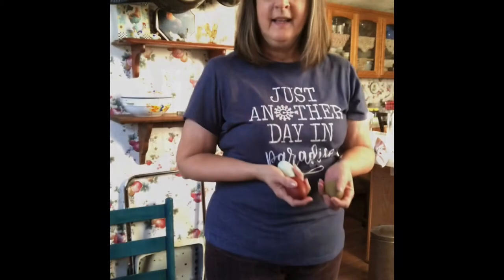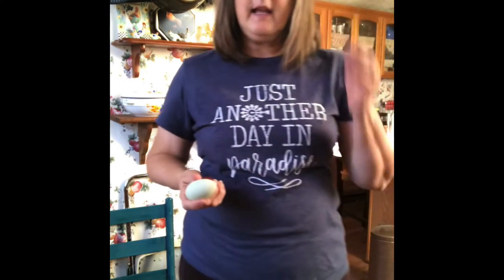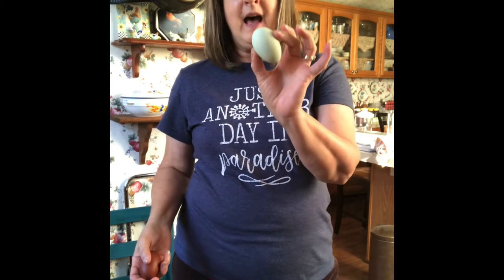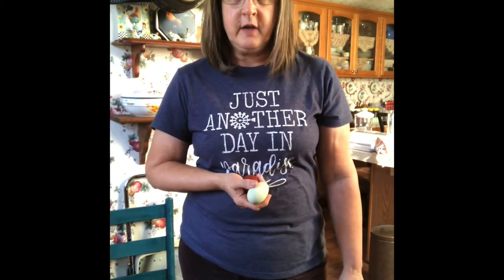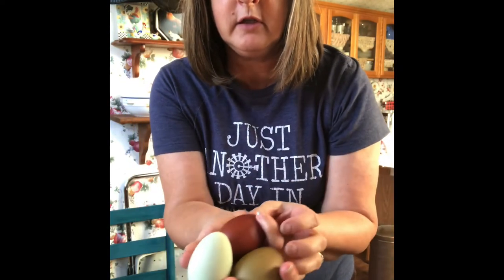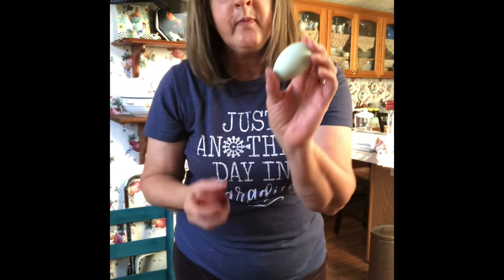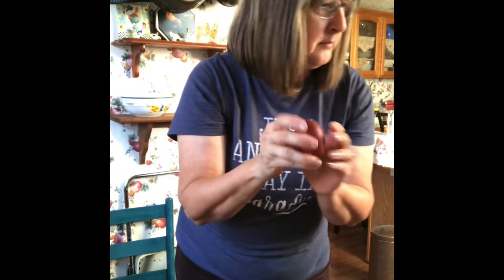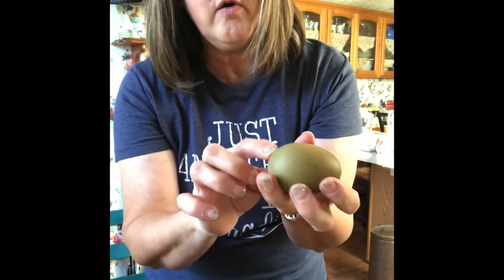Olive Egger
Cross a French Black Copper Marans rooster with an blue egg layer hen and you might get offspring that lay an online egg.